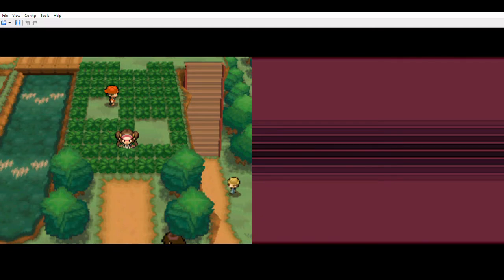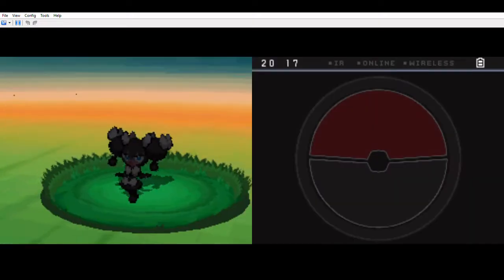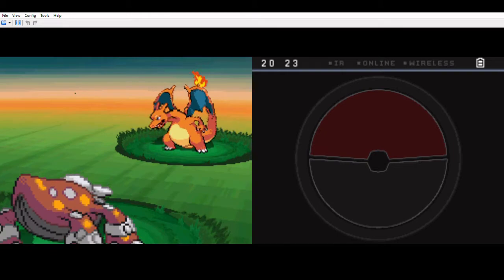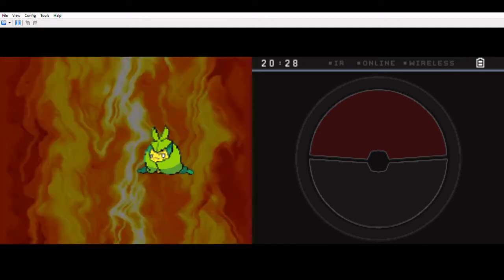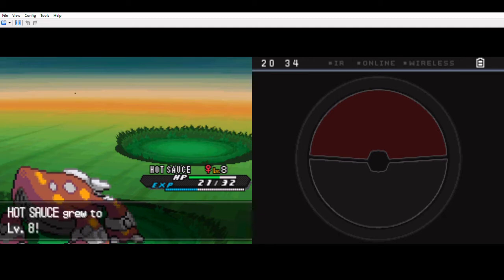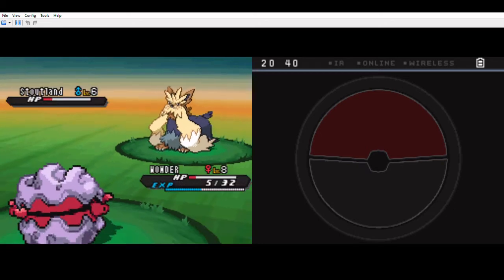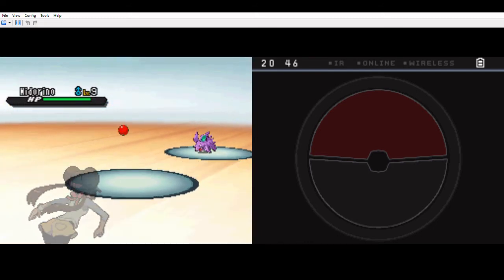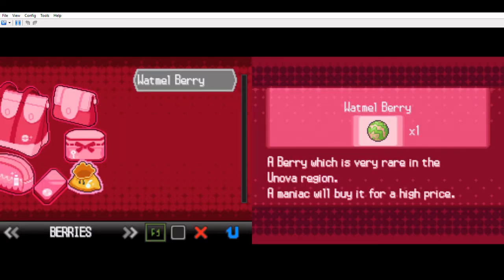Eps 2- Pokemon Black 2 Extreme Randomizer Nuzlocke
Hey guys, it's Pokeplay, and welcome back to our randomized adventure!
Today we catch a new Pokemon and a tragedy almost occurs...